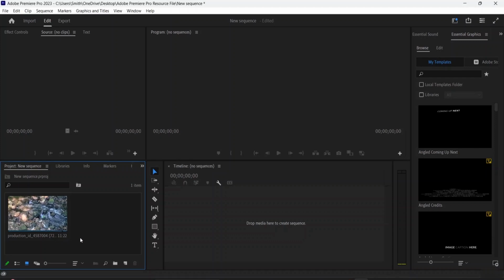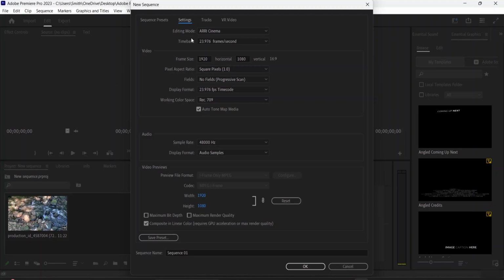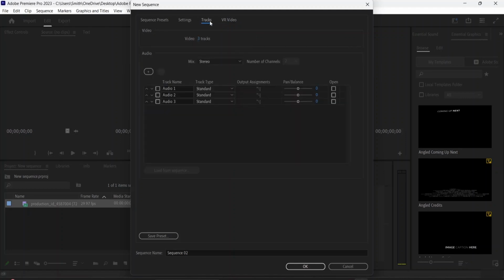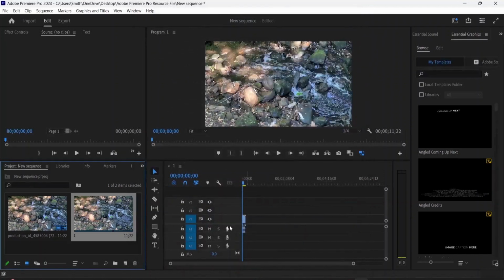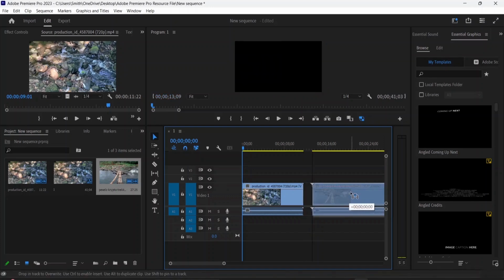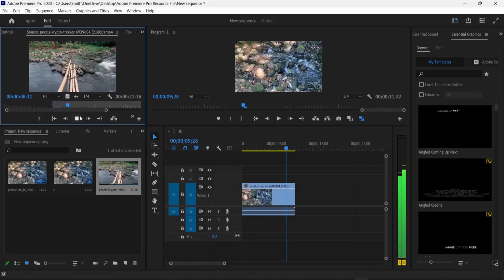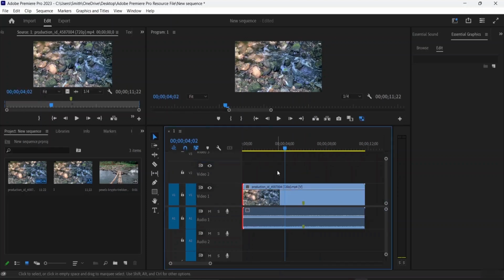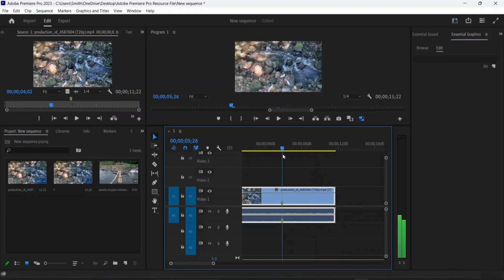Creating New Sequence and The Timeline CHAPTER-3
Master the basics of Adobe Premiere Pro by learning how to create a new sequence and navigate the timeline like a pro! This beginner-friendly tutorial will help you set up your project correctly and understand how the timeline works for smooth video editing.